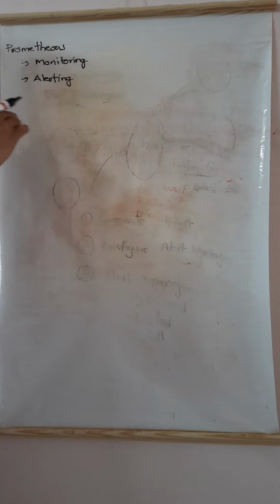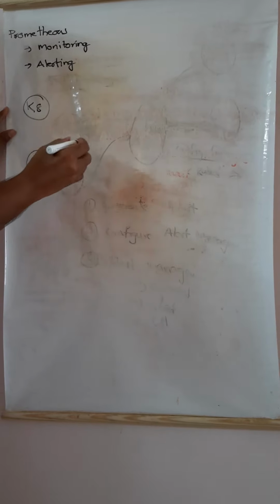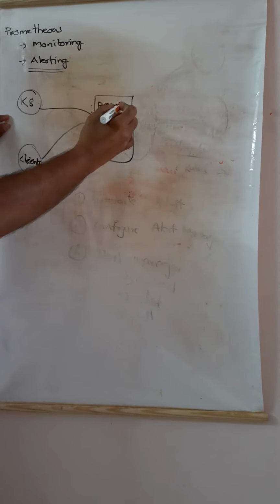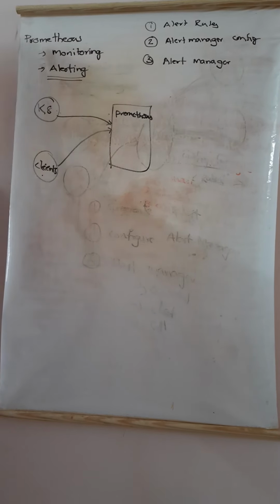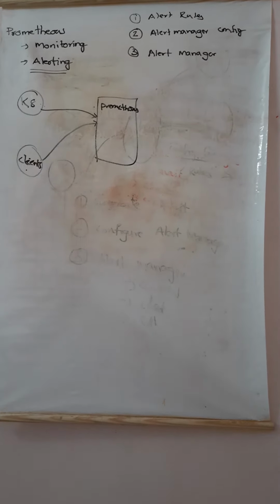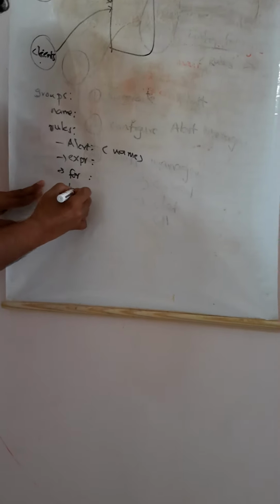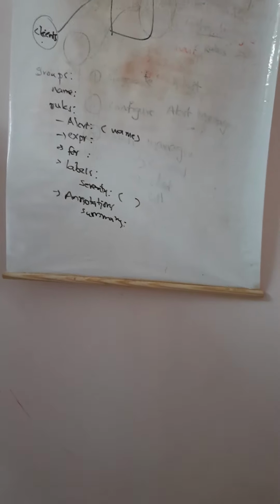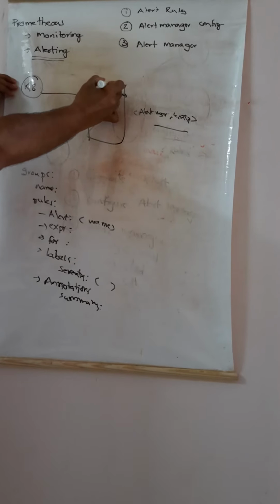prometheus Alerting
Basic conceptual details of prometheus alerting